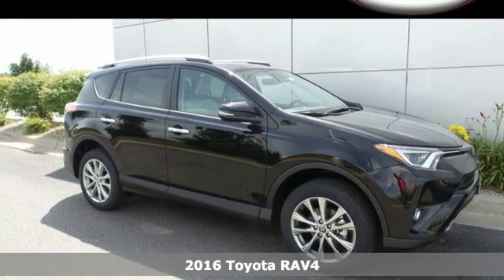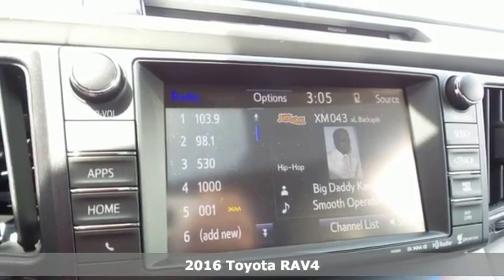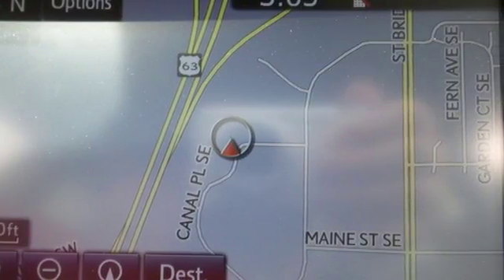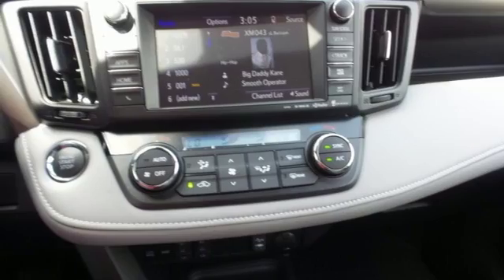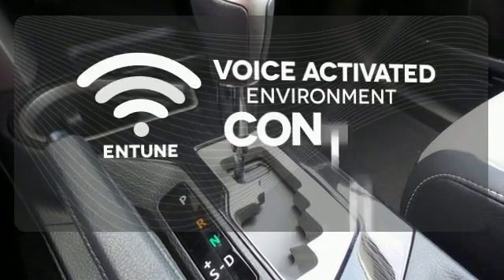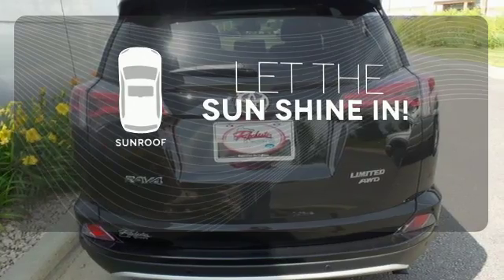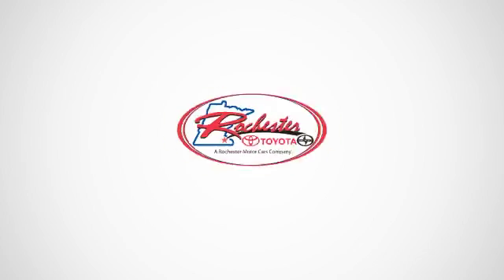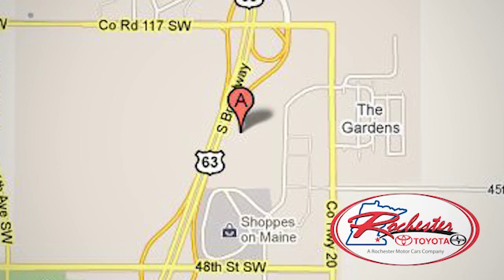New 2016 Toyota RAV4 Rochester, MN S42356 - SOLD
Year: 2016
Make: Toyota
Model: RAV4
Trim: Limited
Engine: 2.5L 4-Cylinder DOHC Dual VVT-i
Transmission: 6-Speed Automatic
Color: Black
Interior: Ash
Stock #: S42356
VIN: 2T3DFREV1GW511750

Address:
4900 Highway 52 N